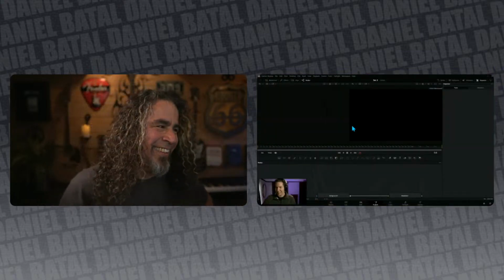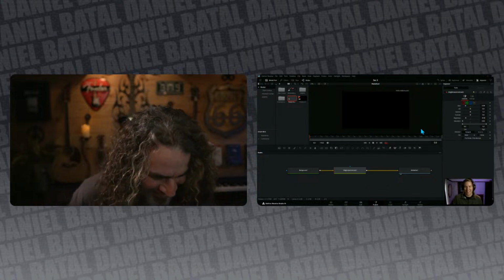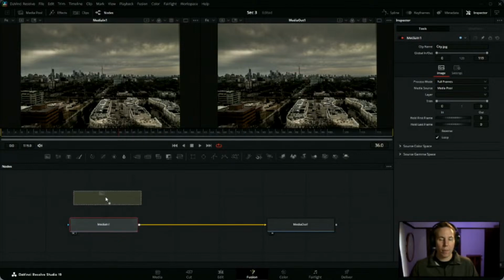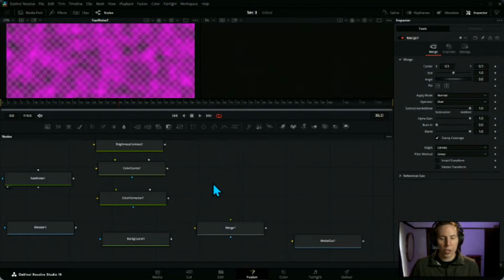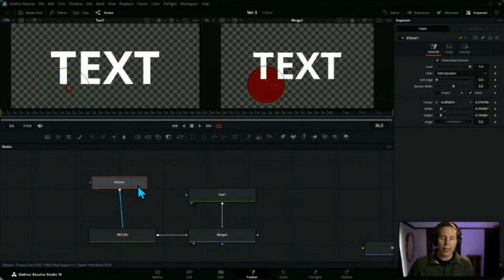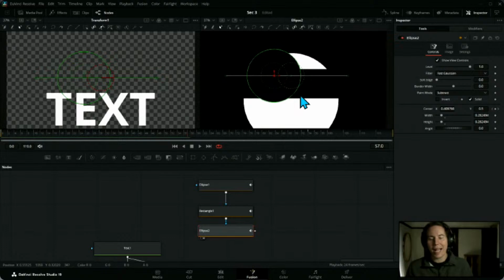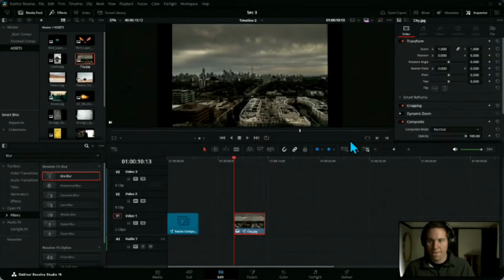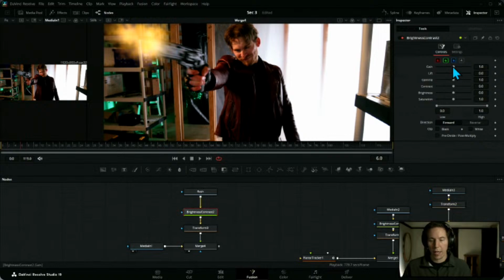FUSION Frustrations? Solve Them LIVE with Casey Faris! - DaVinci Resolve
Join me and my very special guest, Casey Faris, LIVE to help demystify DaVinci Reoslve's FUSION Page!
Casey helps content creators learn Fusion and DaVinci Resolve to make amazing motion graphics and visual effects!

Love the way Casey teaches and want even MORE Casey? (who doesnt!) Check him out at the links provided below!